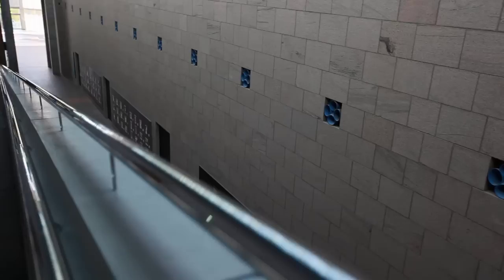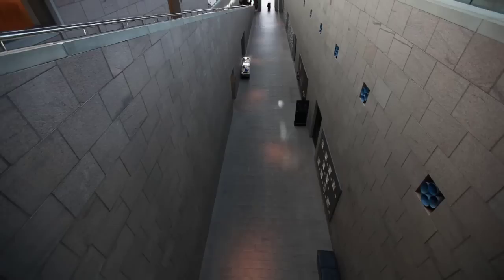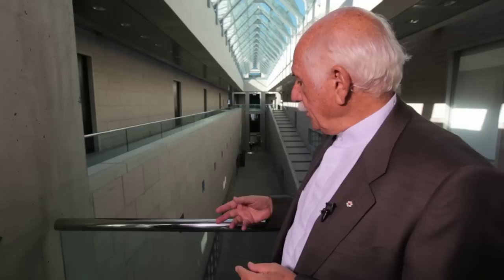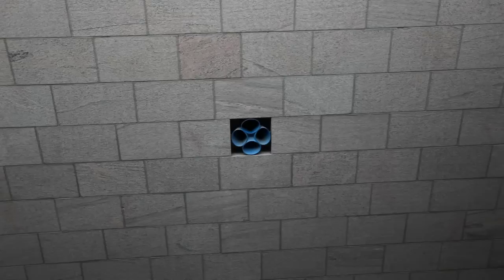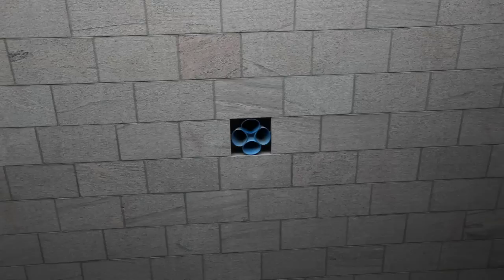Tour of the National Gallery of Canada with Moshe Safdie "The Ventilation"